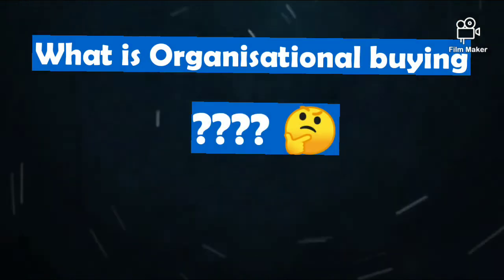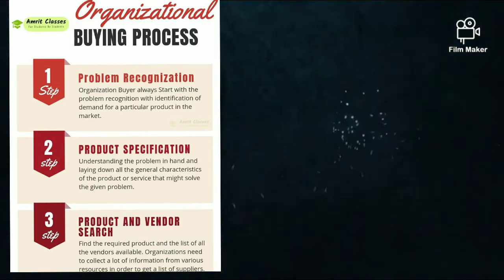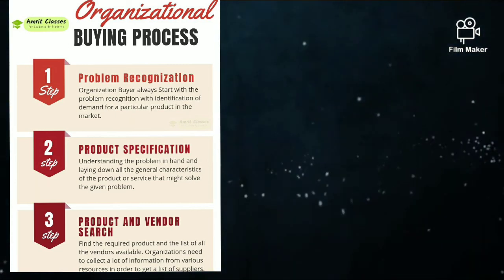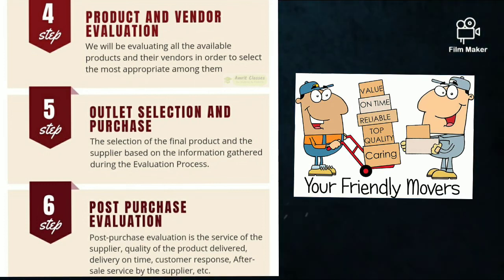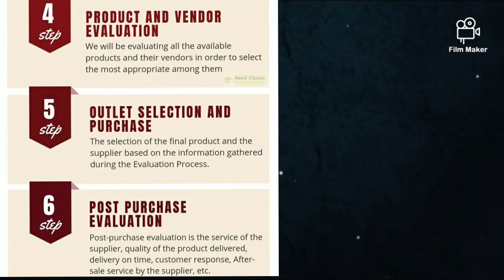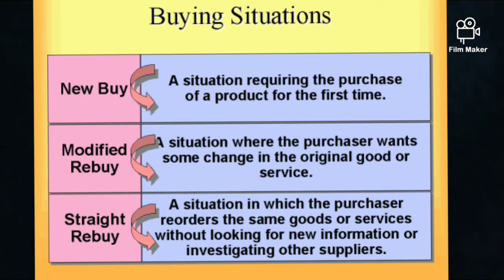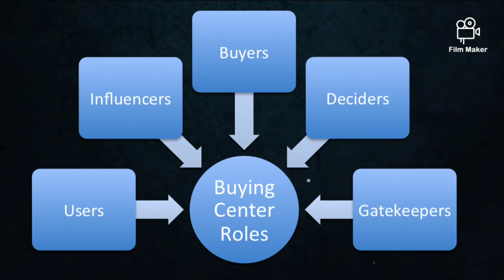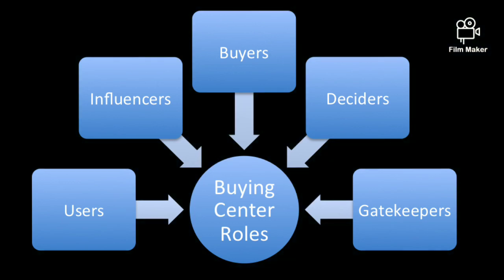Organisation Buying and Buying Behavior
Buying Decision Process Types of Purchase Buying centre roles